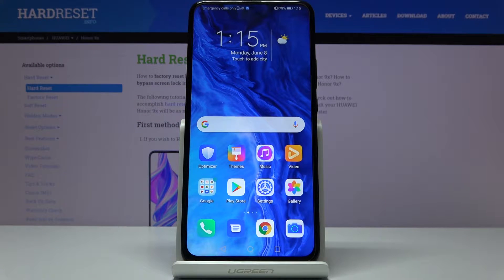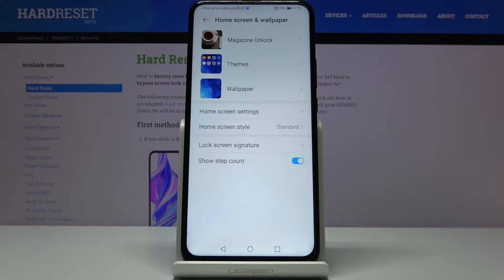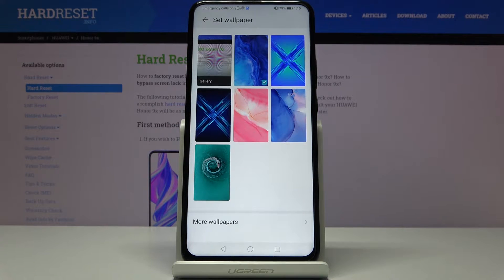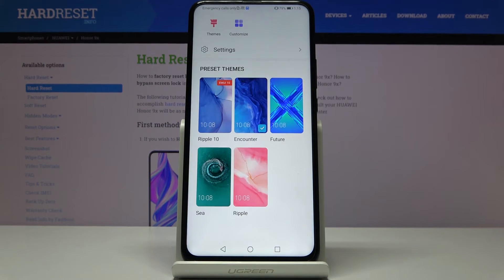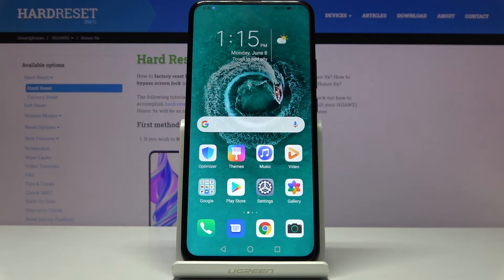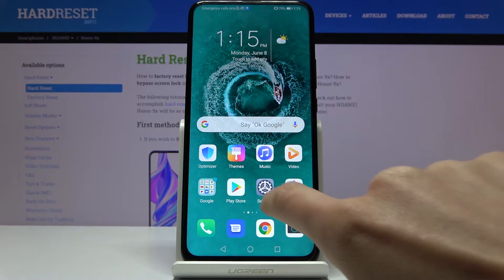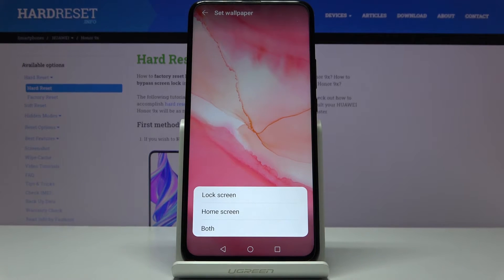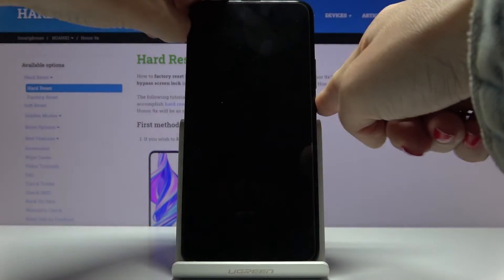How to Change Wallpaper in HUAWEI Honor 9x – Refresh Screen Look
Learn more info about Honor 9x:
Would you like to refresh wallpaper in your HUAWEI Honor 9x? In this video we’ll show you how easily you can find proper wallpaper section and how to successfully find and apply new wallpaper. Let’s follow all shown steps and easily change wallpaper and apply it on your home screen or lock screen.

How to Set Up wallpaper in Honor 9x? How to Change Wallpaper in HUAWEI Honor 9x? How to find wallpaper gallery in HUAWEI Honor 9x? How to refresh display in Honor 9x? How to change Lock Screen in Honor 9x?